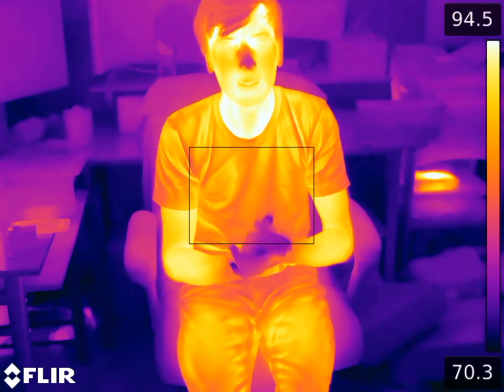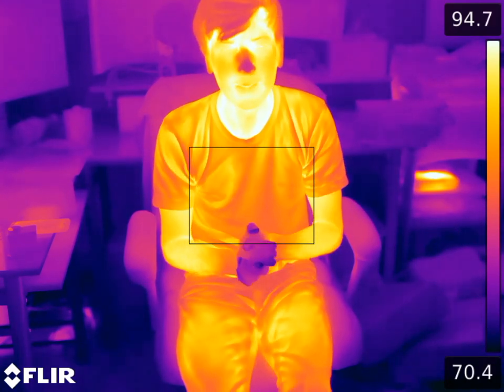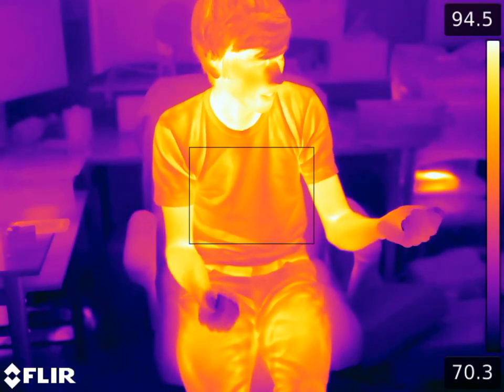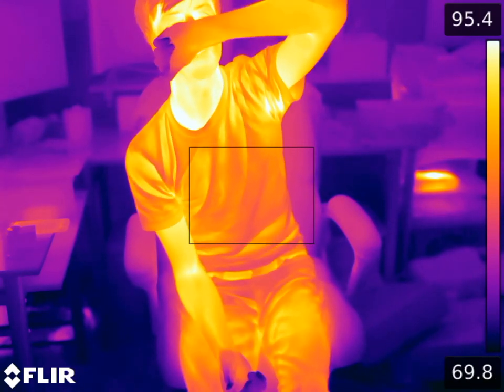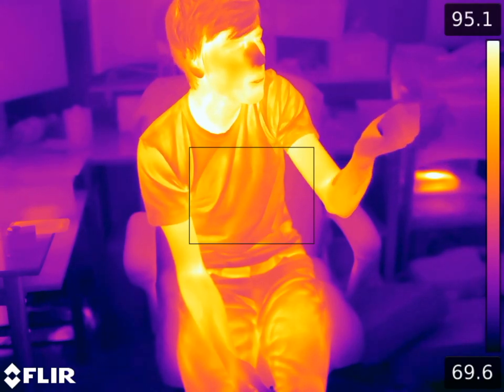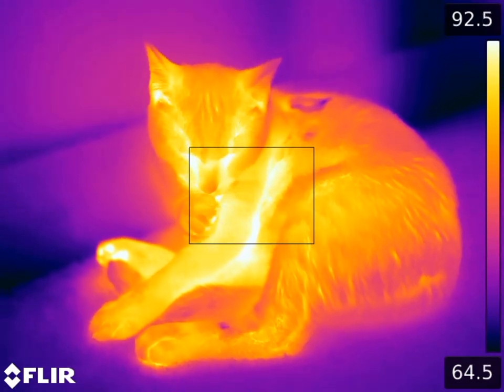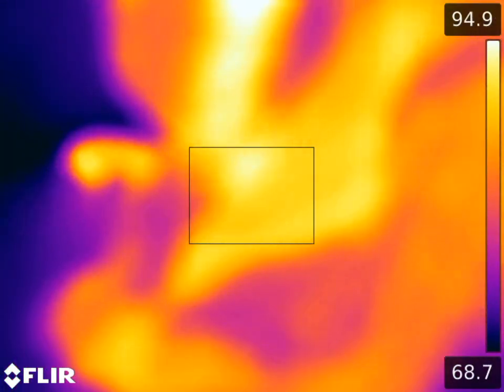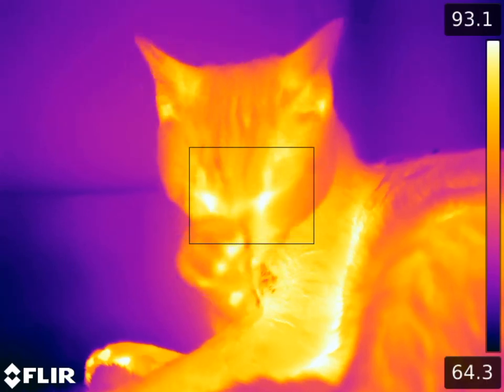Licking My Arm With A $40,000 Thermal Camera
What would you like to see me do with this camera?!